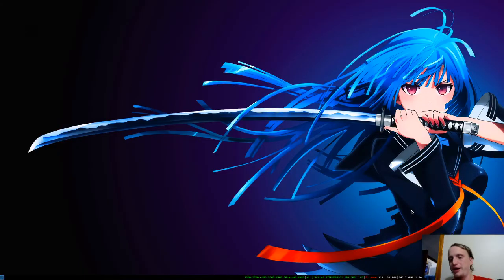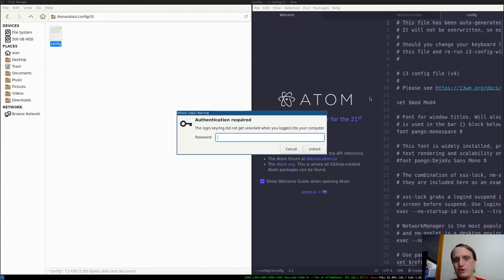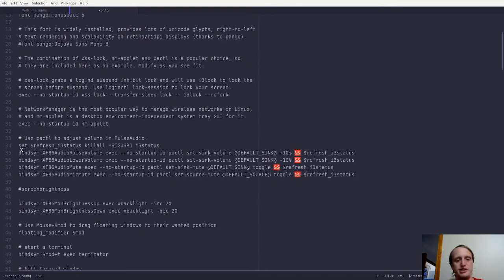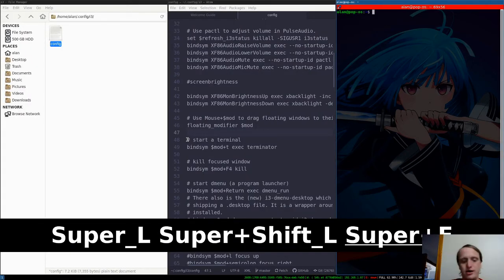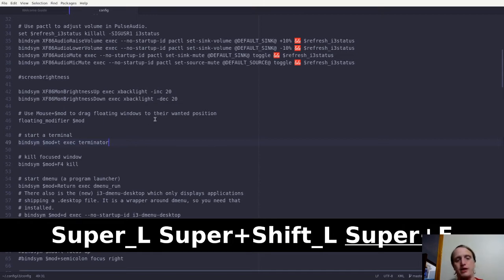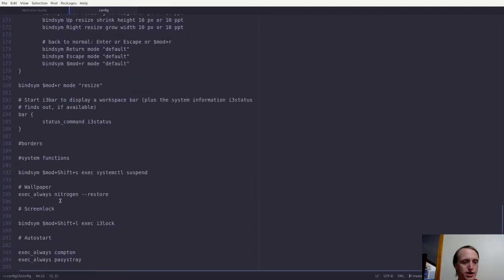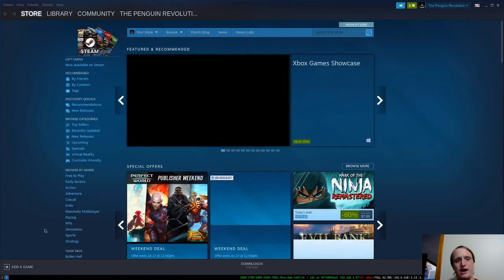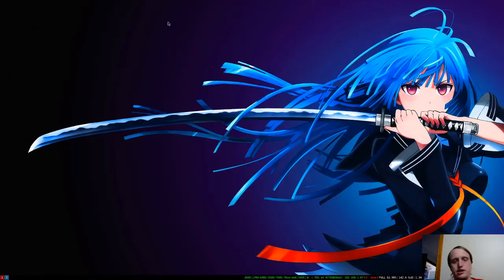i3WM IS THE BEST TILING WINDOW MANAGER FOR BEGINNERS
I switched to i3 Window Manager